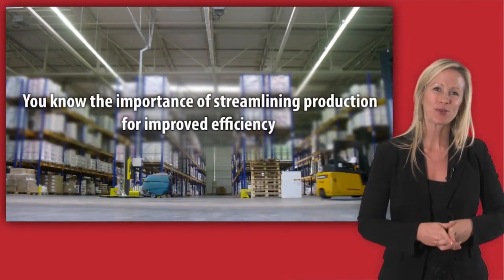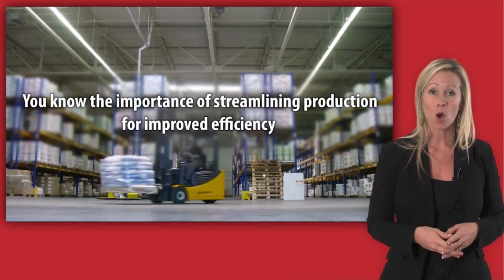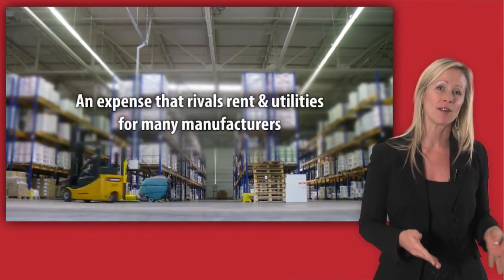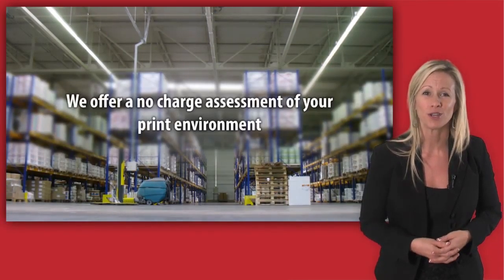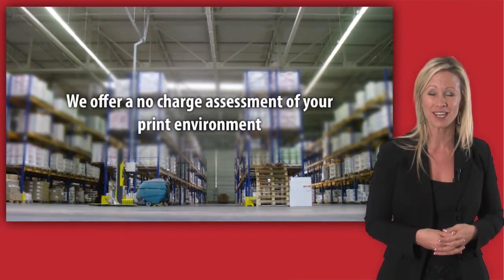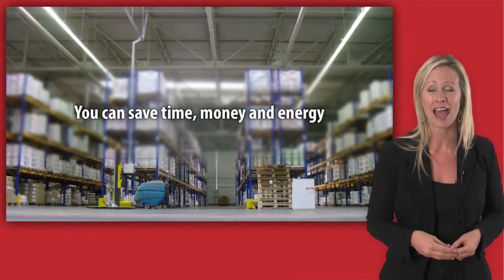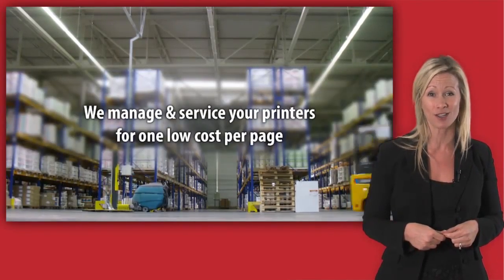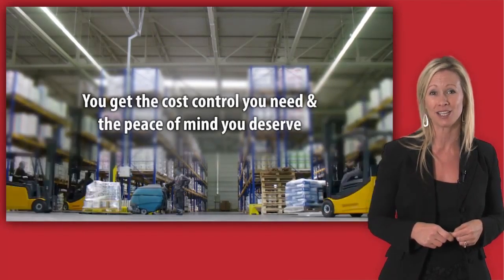Managed Print Opportunity for Manufacturing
Learn how a Managed Print Opportunity from Graden Systems can help Manufacturers.

Whether you are looking for a small desktop copier/printer, thinking about adding color to your documents, or considering a document management solution, you've come to the right place! Our local sales and service professionals have many years of technology experience to provide you with contemporary business ideas that will improve both your top line revenues and deliver bottom line results with Xerox technology and other innovative solutions.

See how Graden Systems can help your business save time and money by managing your print for you.